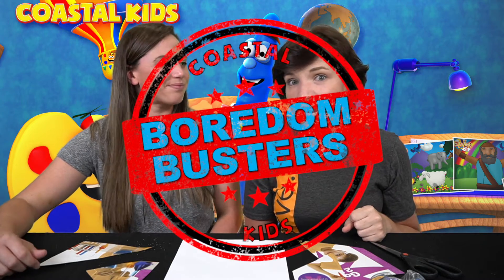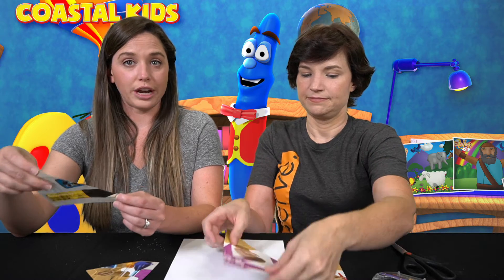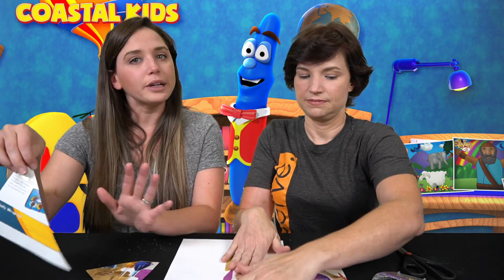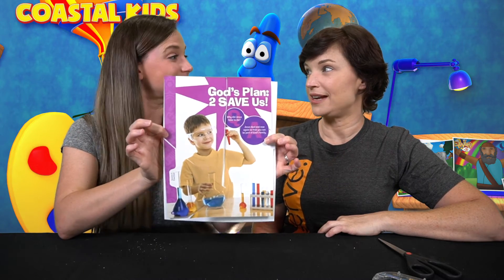Episode 35 - Coastal Kids Boredom Busters | Fit Friday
To get to know us more, be sure to check out our

▼ ▽ Location

SATURDAYS 4:30 and 6:15 PM
SUNDAYS at 9 AM, 10:15 AM, and 11:30 AM

▼ ▽ Coastal Community Church
We exist to reach people and help them become fully devoted followers of Jesus Christ! We believe that healthy people grow, that we can’t do life alone, that saved people serve people, that we should live generously and that found people find people.